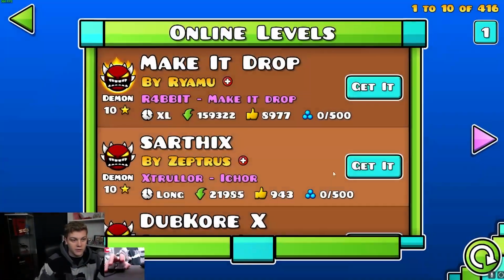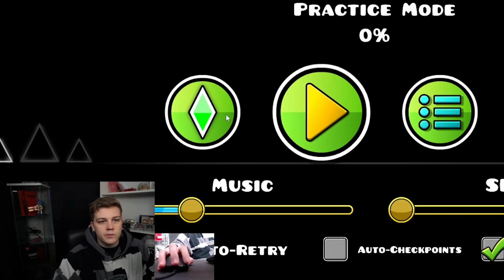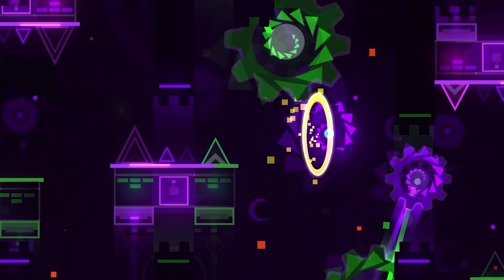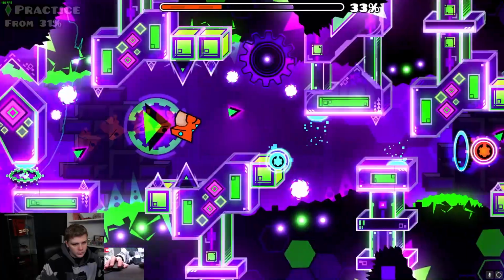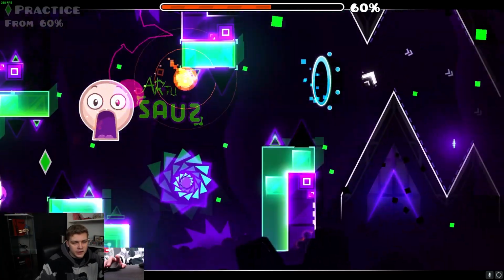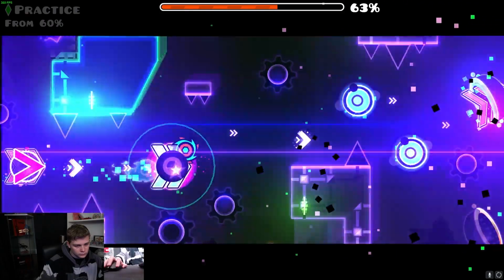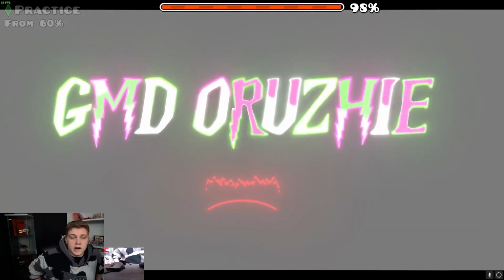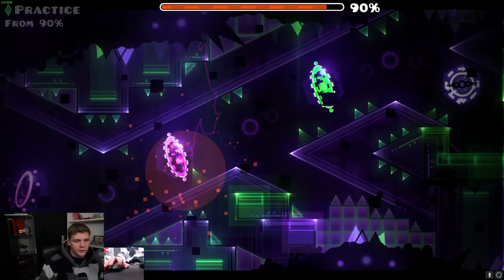I was bored, So I beat an EXTREME DEMON..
Beginner extreme demon is fun! Yes, Extreme demons have been my bread and butter in the geometry dash scene for a while. Lots of people do know me for completing a lot of extreme demons, however lately I just haven't. So I was a bit bored today, and thought it would be nice to go back to my roots and beat an easy extreme demon. Make It Drop by Ryamu and more, verified by @Dorami Overall a very fun level, tho the flashy nature of it did make me struggle a bit, since I struggled a lot with seeing in Helpe's part especially. Good extreme demon either way though.

Level: Make it Drop
Difficulty: Extreme demon

Any content uploaded by me, is owned by me, using any of it without permission will result in a channel strike.